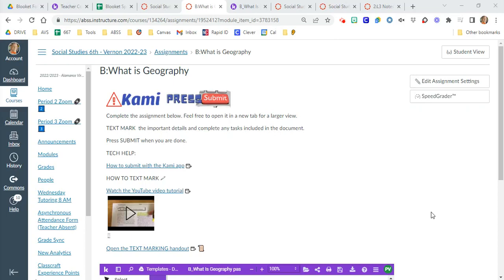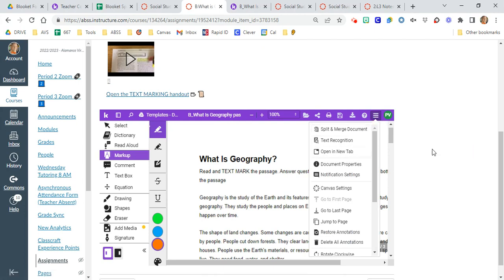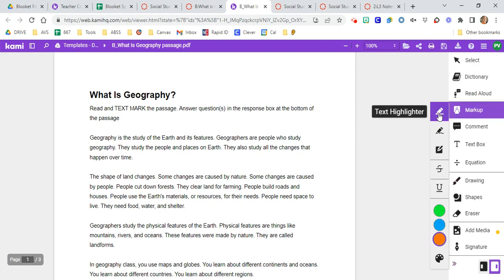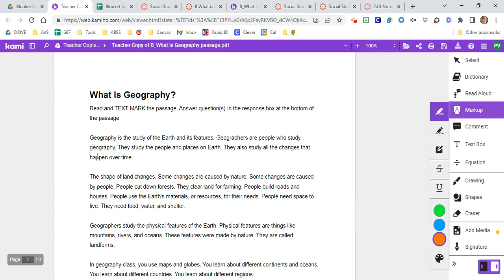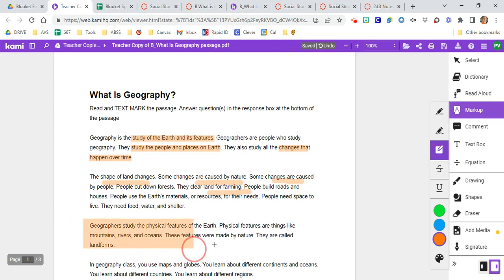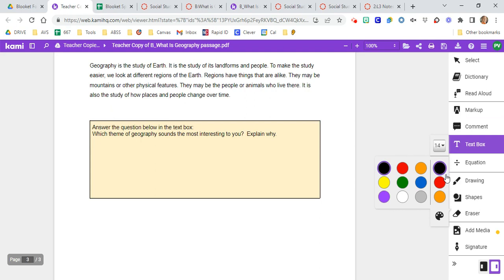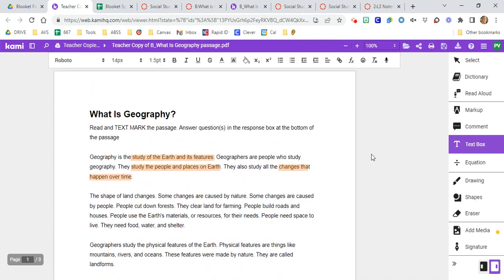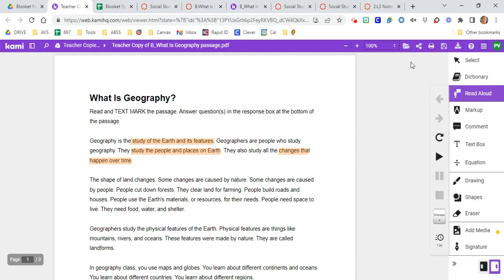Quick Tutorial - Using Kami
Learn how to access Kami in Canvas and use several basic features